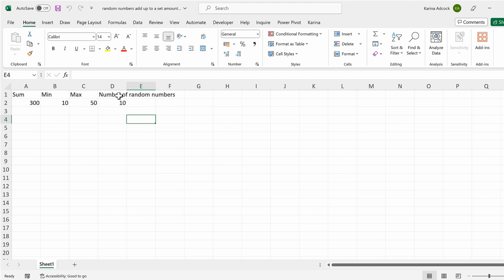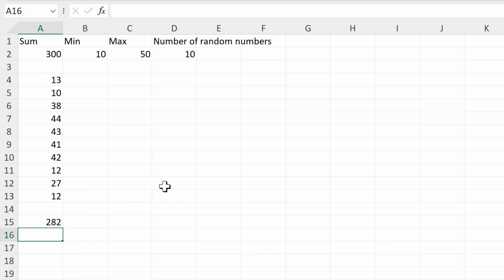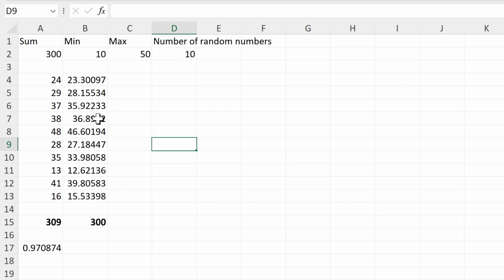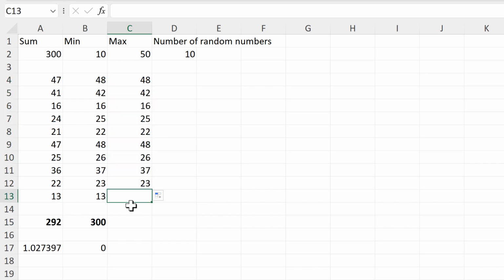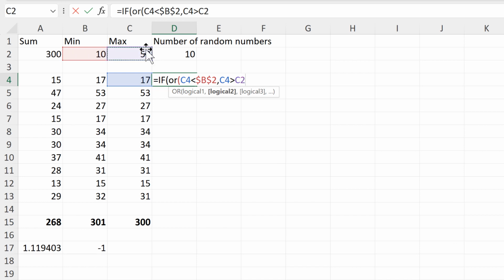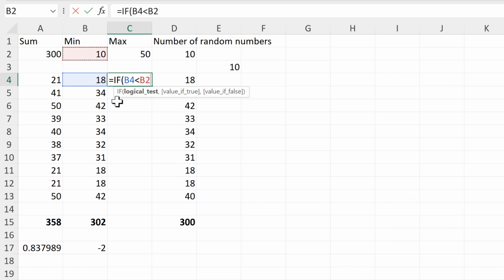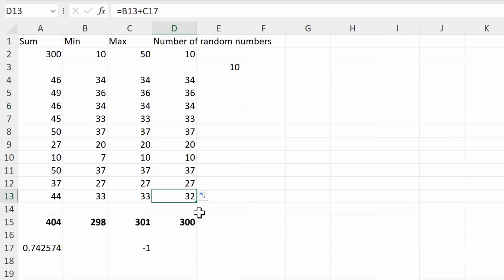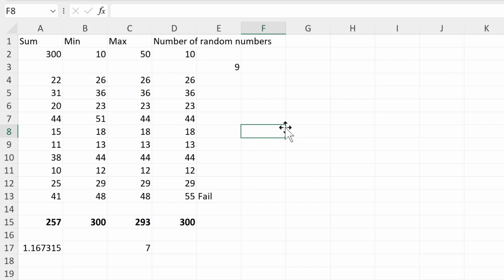Generate random numbers that add up to a certain amount in excel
Get random numbers to add up to a set number